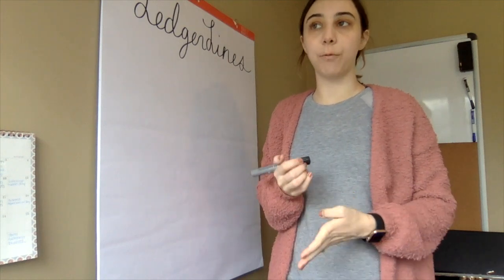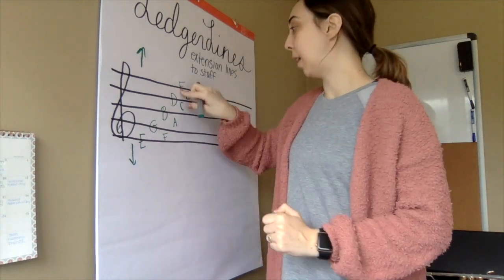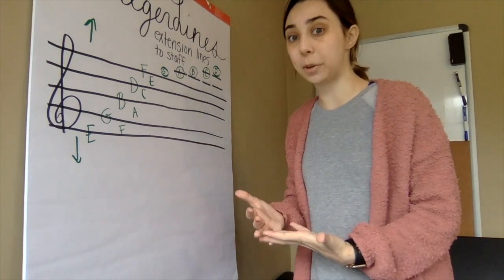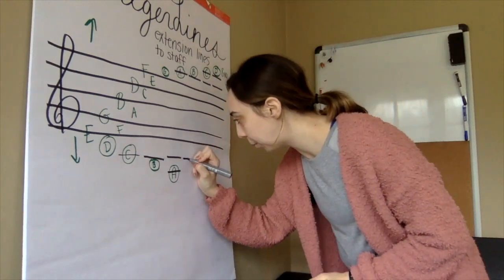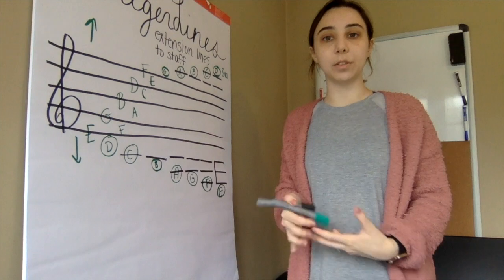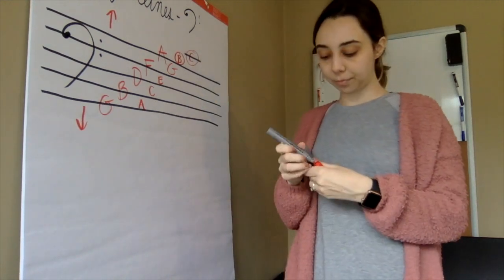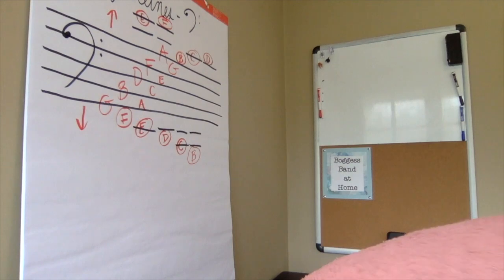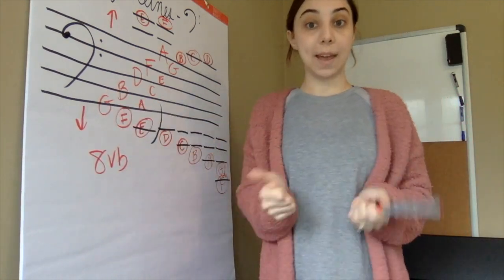Ledger Lines Video Lesson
Ledger line video lesson